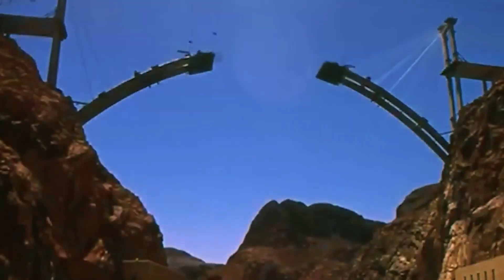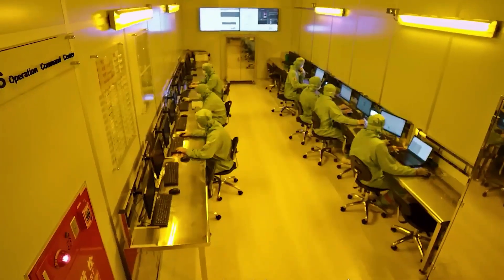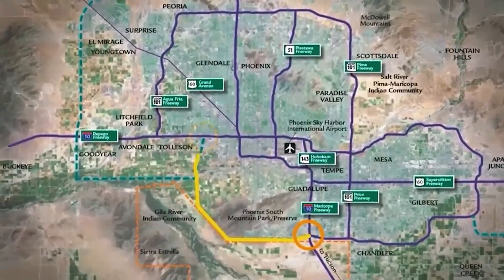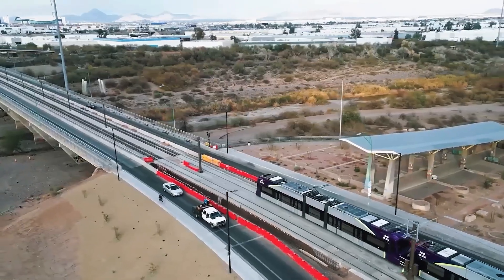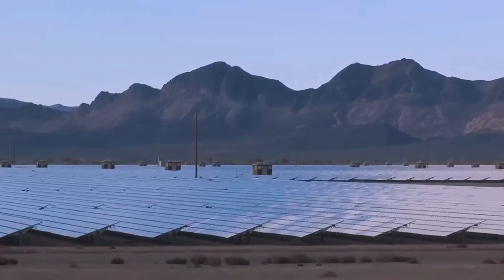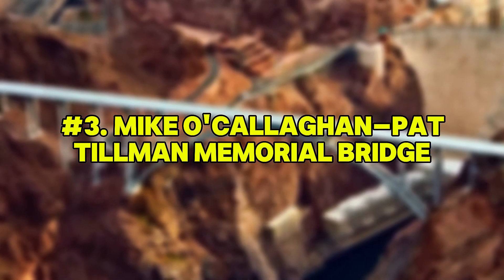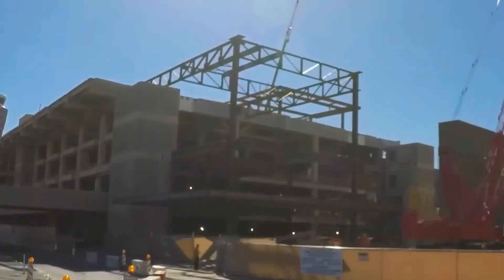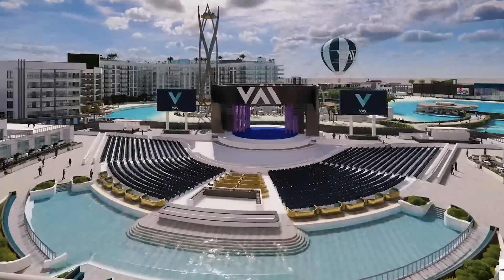What’s Happening In Arizona? 9 Massive Projects Changing The State’s Future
Biggest Arizona Megaprojects in 2025

Arizona is building some of the most important projects in the U.S. right now. This video shows 9 new megaprojects, including the TSMC chip factory, solar energy plants, and new transportation systems. These are changing how Arizona grows, from tech to clean power and modern living. Find out what’s happening in Arizona in 2025.